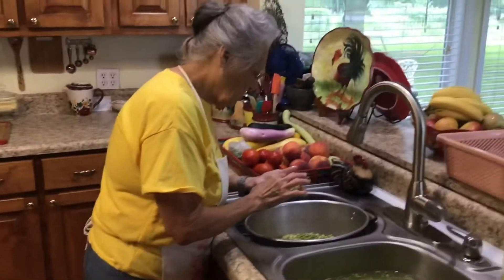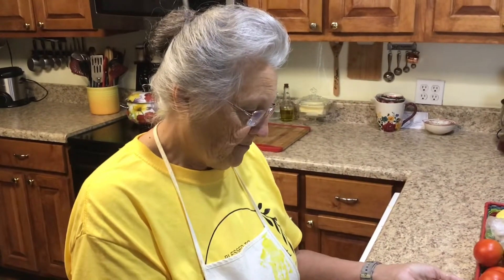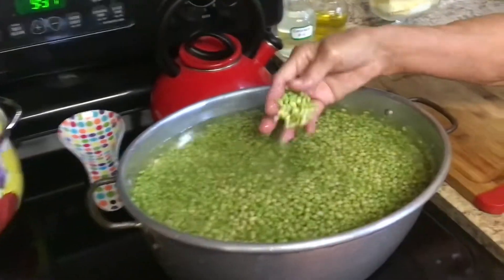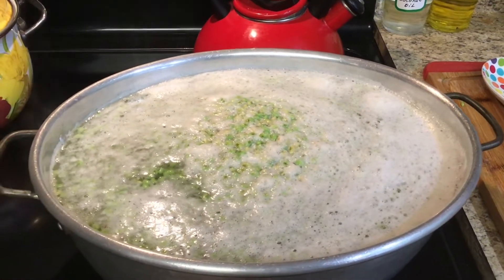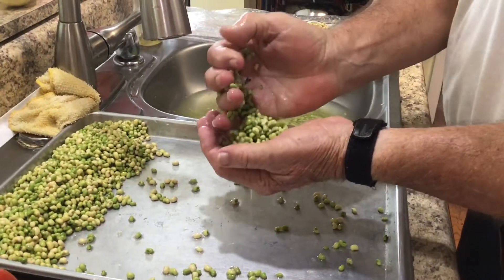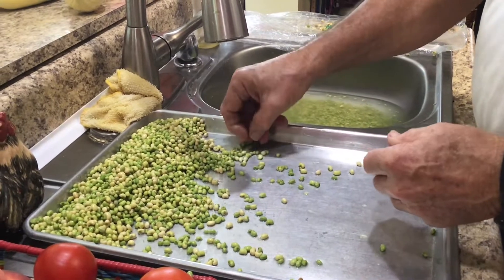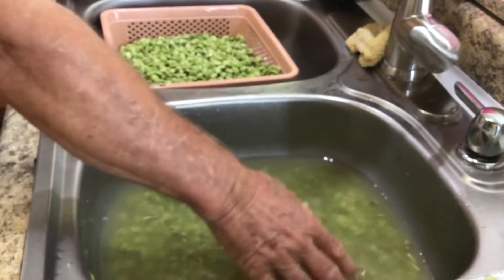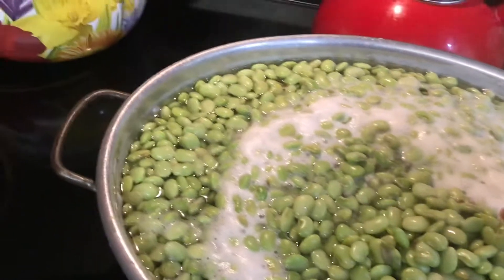Freezing peas and butter beans